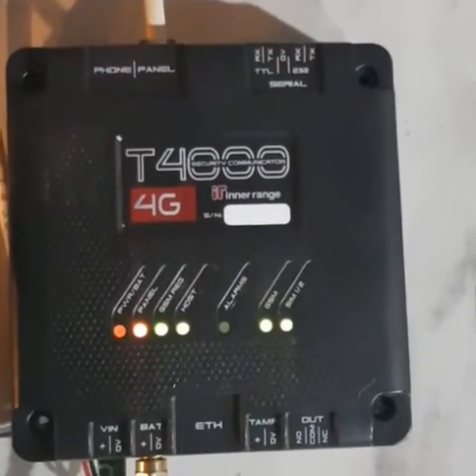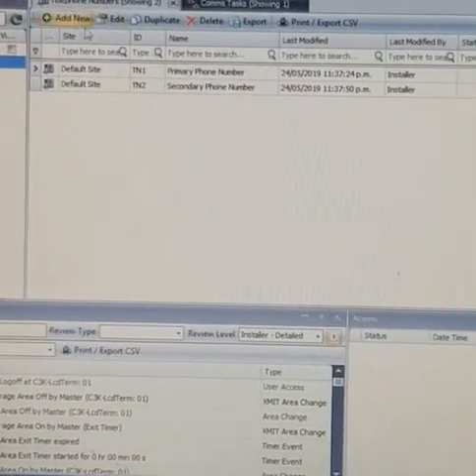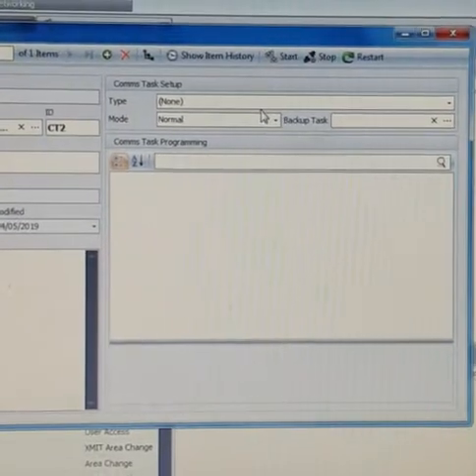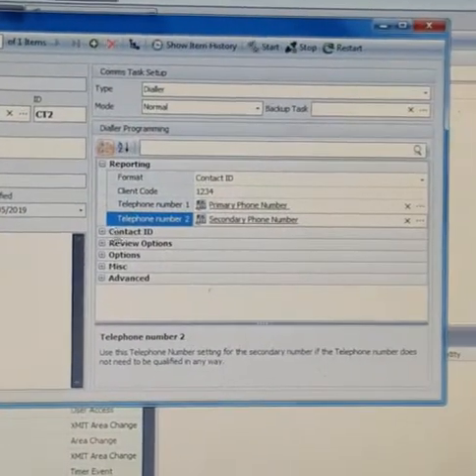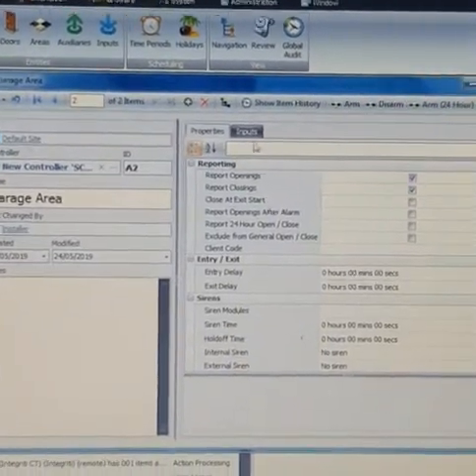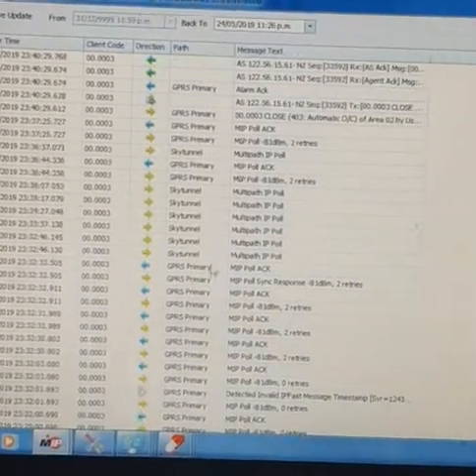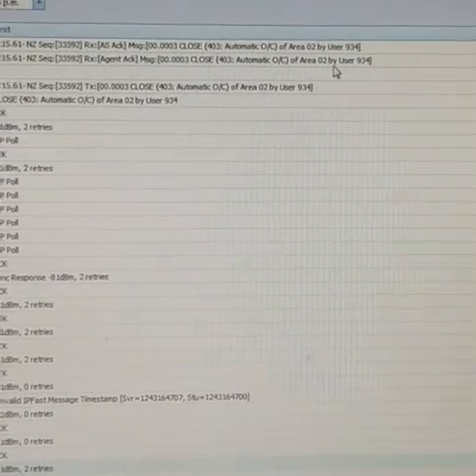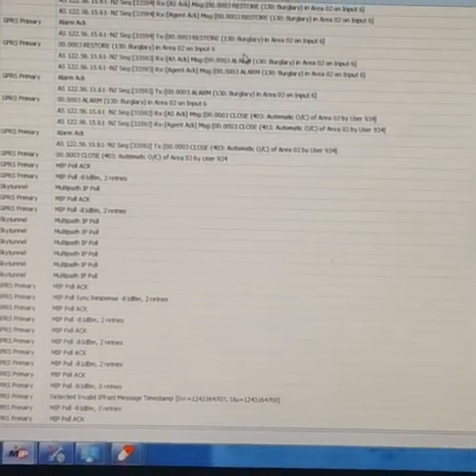Integrity controller Monitoring setup with T4000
How to setup Integrity panel for Monitoring with T4000, Contact ID Format